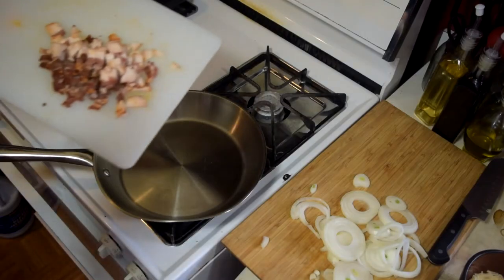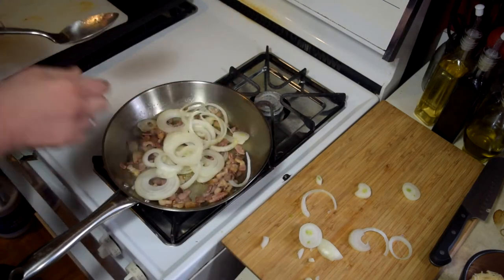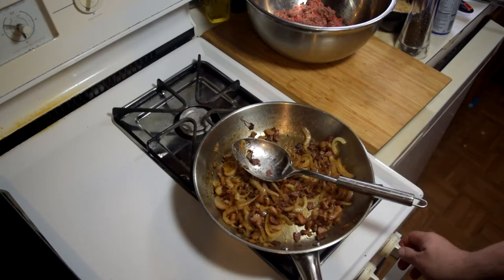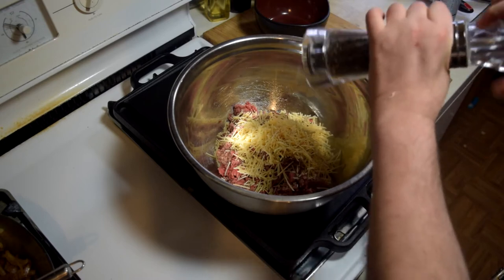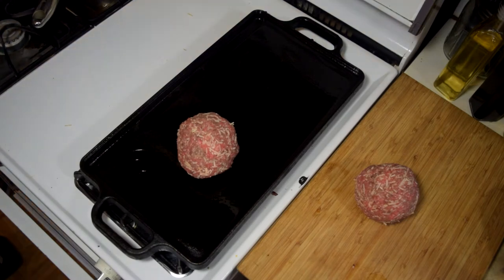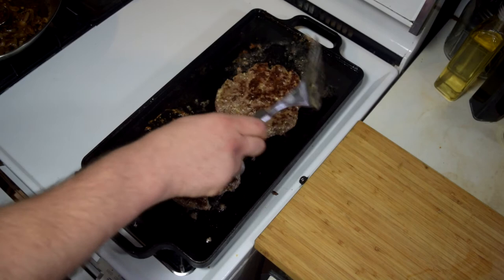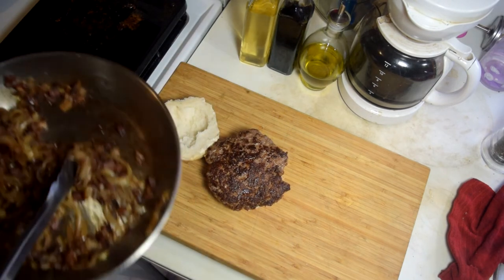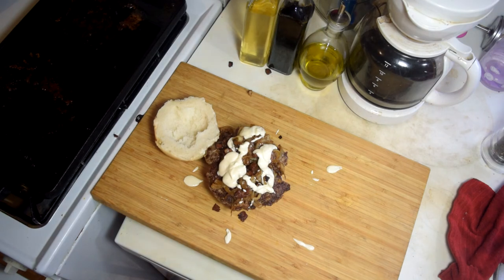Caramelized Onion, Bacon and Parmesan Smash Burger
Got another video for y'all. Caramelized onion bacon and parmesan smash burger.
My longtime buddy Steve came over so I cooked him a burger.
I normally don't do smash burgers, but for him I wanted to try something different.
I added the Parmesan cheese to the burger in hopes of the sheese getting crisp once it was smashed and man O man did it work. The cheese formed a perfect crust and went great with the onions and bacon.

1 pound ground beef
5 slices of bacon chopped
1 onion sliced
1 cup Parmesan cheese
2 tbs mayo
2 tbs Dijon mustard

I hope you guys enjoyed me and Steve getting together for this burger and I hope you give the burger a try.

Ozark Trail Cast Iron Reversible Griddle

Nikon D5300 DSLR

I have PayPal aswell, and in no way required but you anyone feels inclined to help out the channel in anyway with food costs or any additional equipment for the channel here is the link:

Keep Doing What You Do

Artist: Terry L Sanders
Song Track: Dangerous
Genre: Contemporary Country / Country Pop

Category
Howto & Style
License